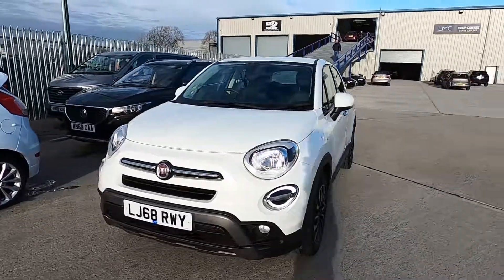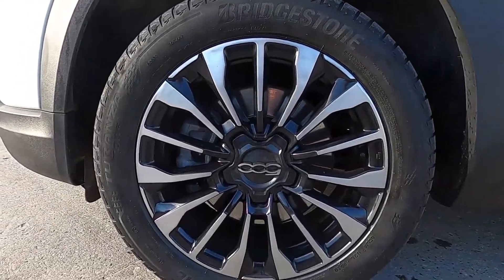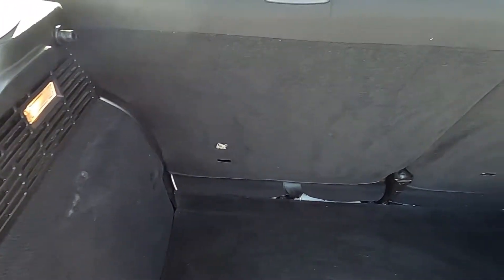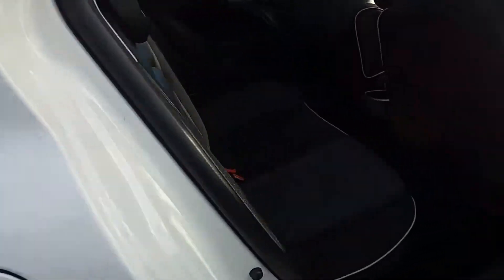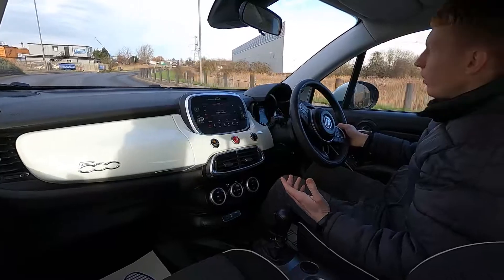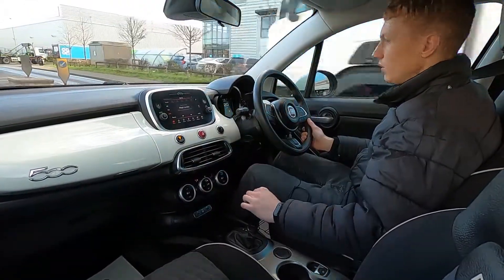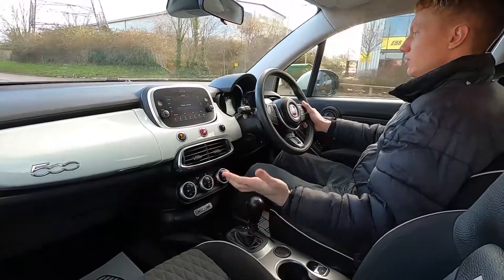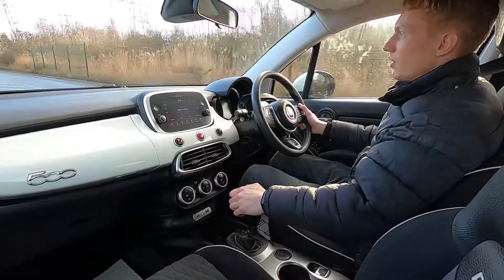FIAT 500X LJ68 RWY Walkaround & Drive